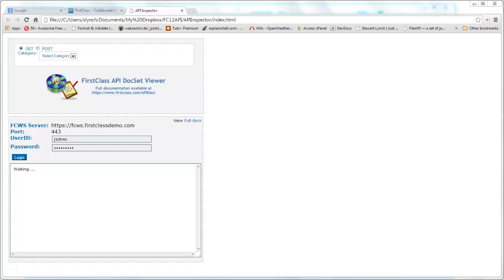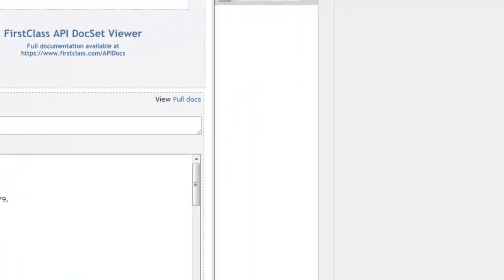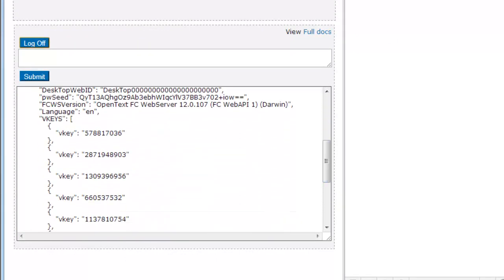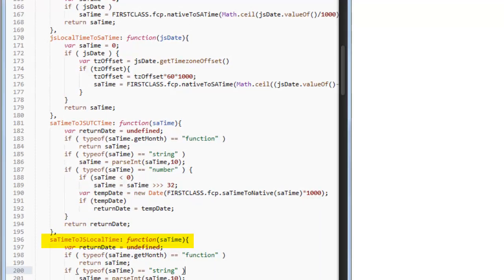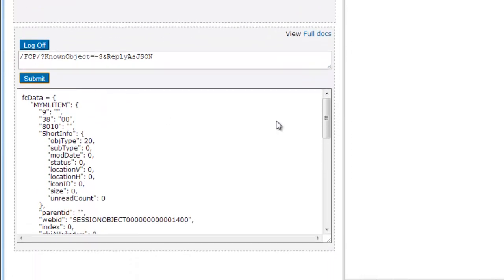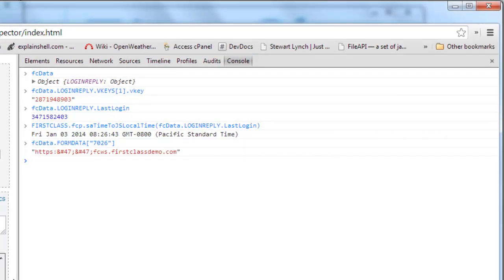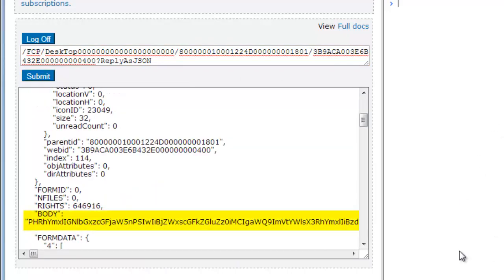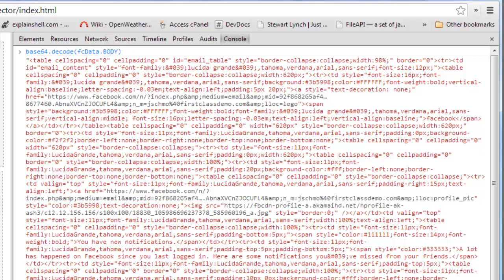5. Browser Dev Tools and API Inspector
Learn how to use your browser developer tools along with the FirstClass API Inspector tool to analyze your code and your JSON responses.